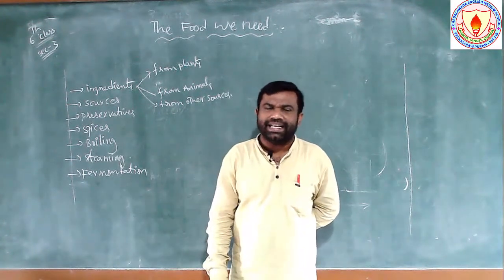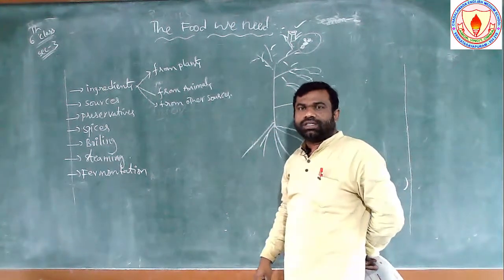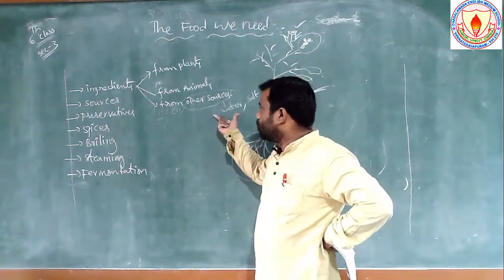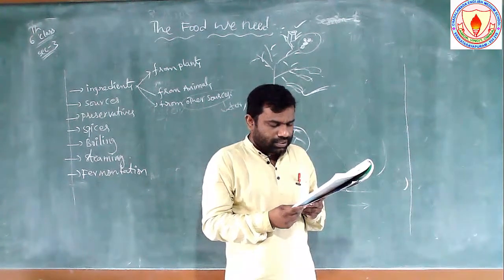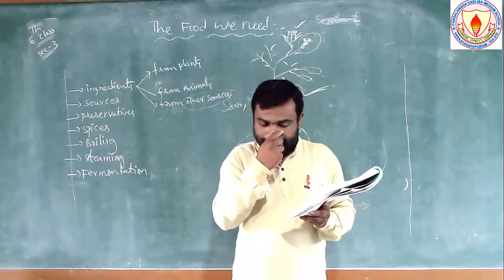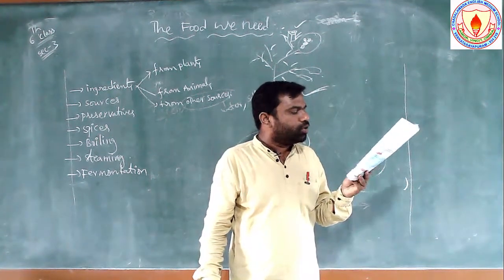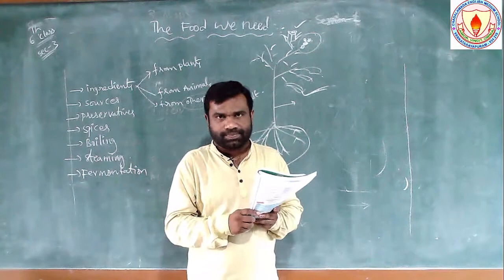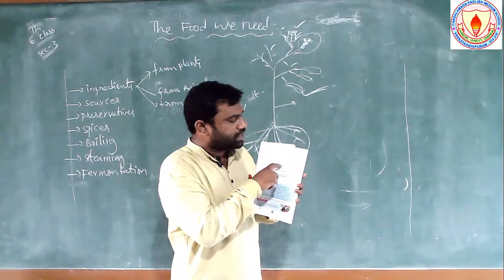6th Science Lesson 1 Session 3